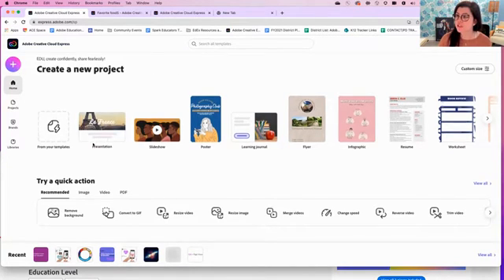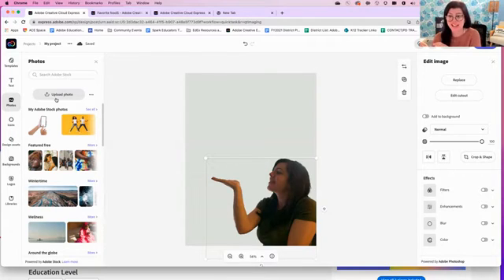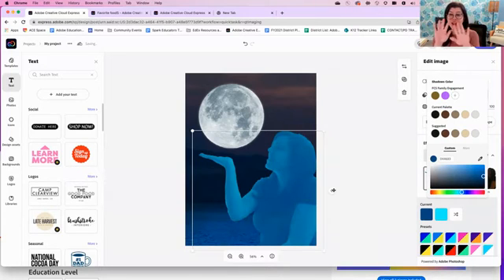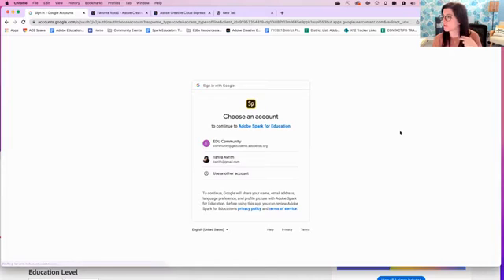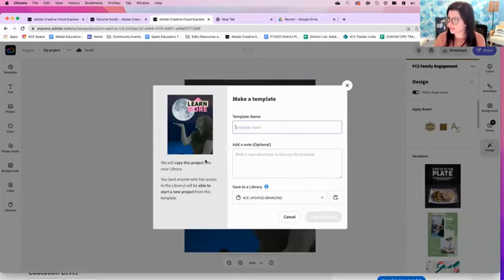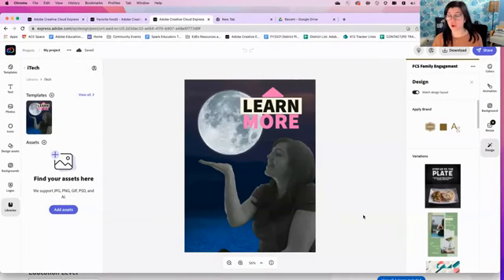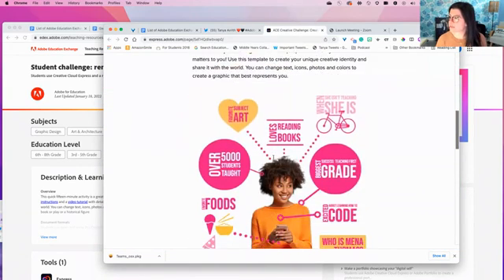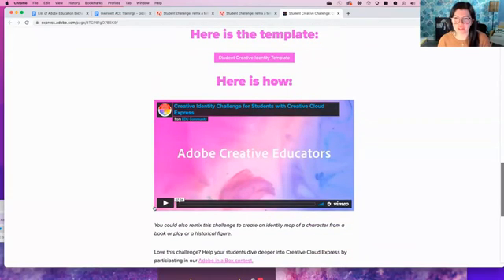What's Up Wednesday - Adobe Creative Cloud Express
In this "What's Up Wednesday" episode, the iTechS hosted featured guest Tanya Avrith, Adobe Education Evangelist, who discussed Adobe Creative Cloud Express (formerly known as Adobe Spark) and highlighted some of the interface features and how this digital tool can amplify and accelerate learning.